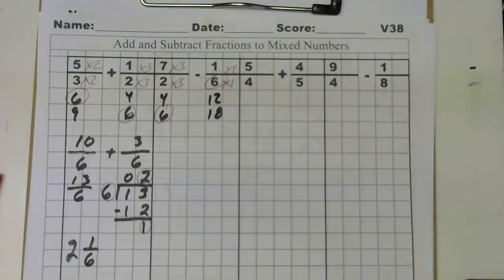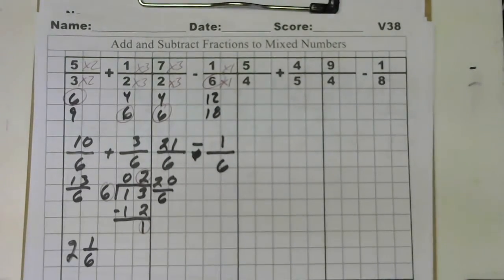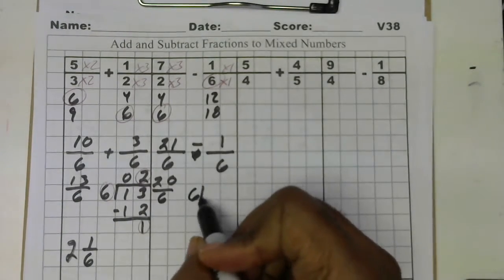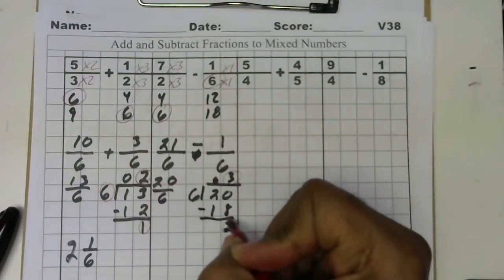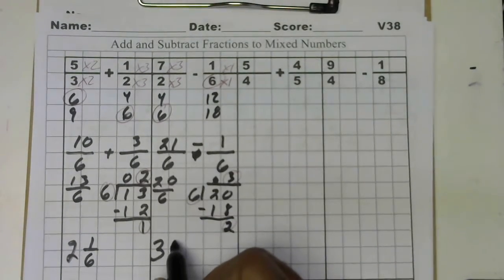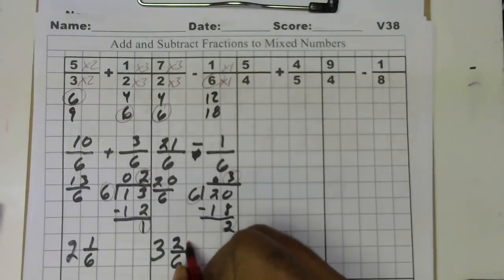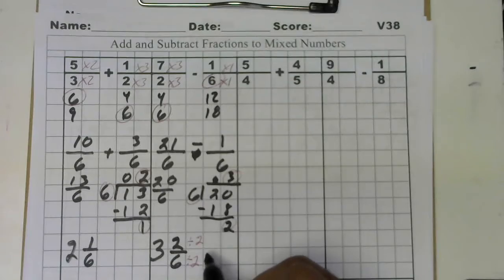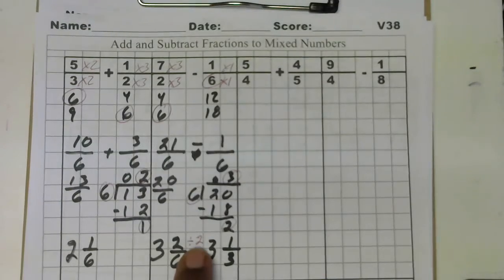V38 Basic Math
Adding and subtracting fractions converted into mixed numbers, simplified